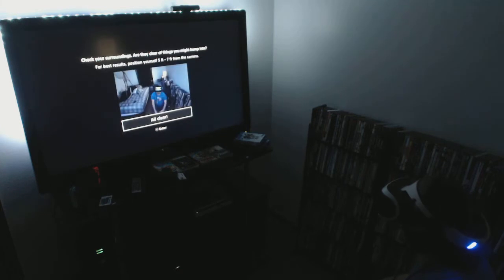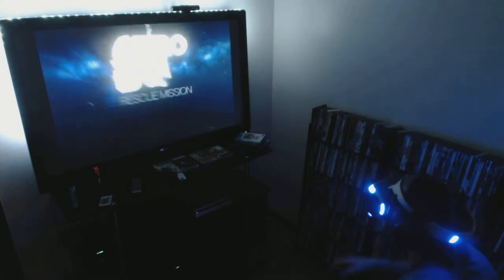Gameplay - Astro Bot: Rescue Mission (PSVR)